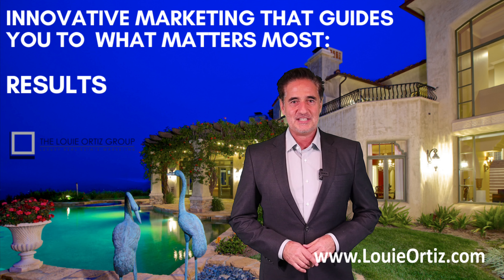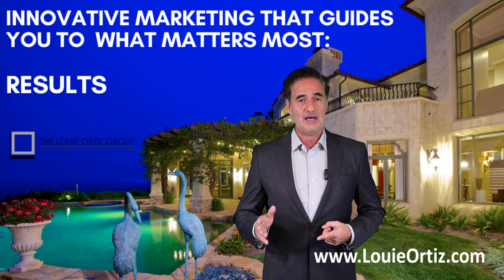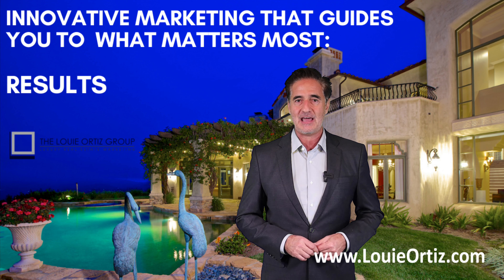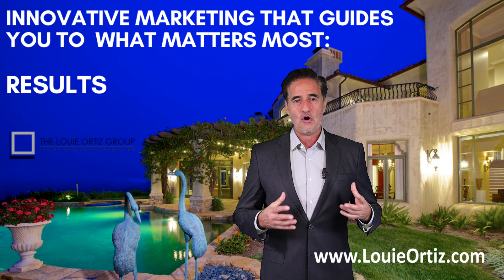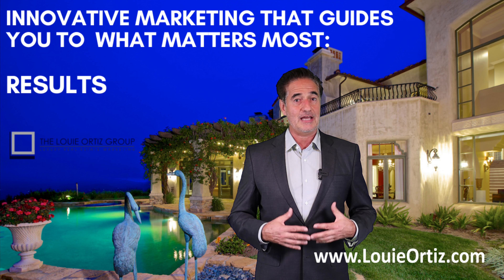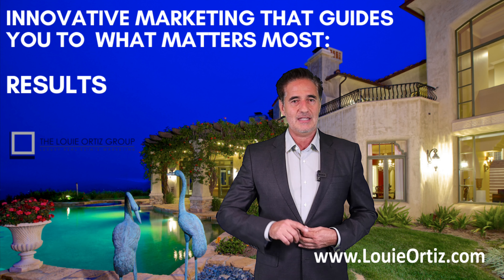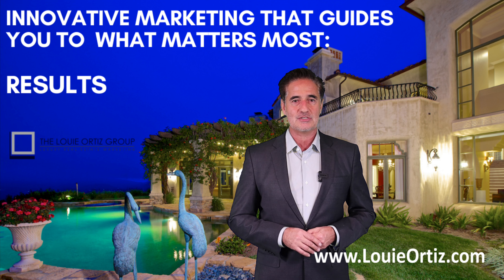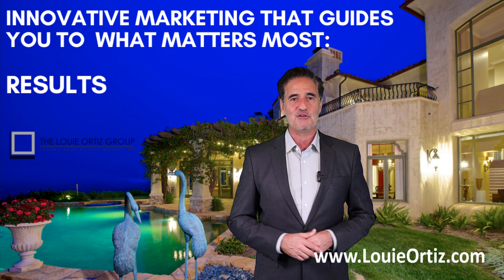5 Ways to Know if Your Home is Losing Value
The HGTV and E! Nationally Featured Louie Ortiz Group Explains 5 Ways to Know if Your Home is Losing Value

We are the luxury real estate team featured on local and national television including HGTV’ show “My House is Worth What”, E’s Show “Total Bella’s, Fox, CBS, KUSI, and Others.  We are also regular on-air contributors to several local tv news stations.

In this short video, we are going to share just a few ways you can know if your home is losing value.

Send us your information and we will send you a report with the value of your home